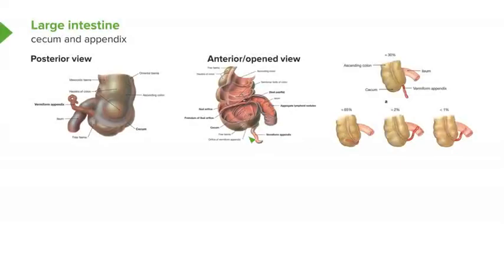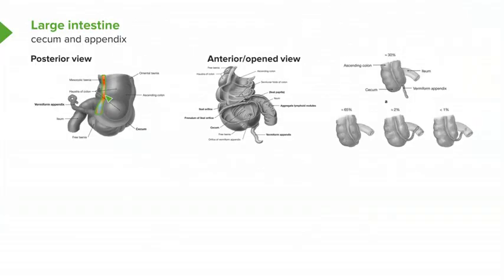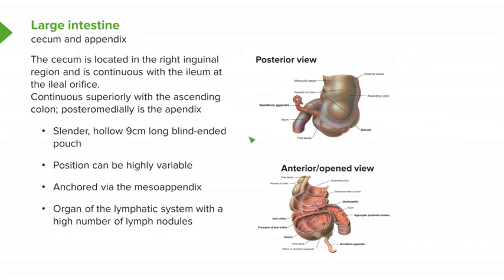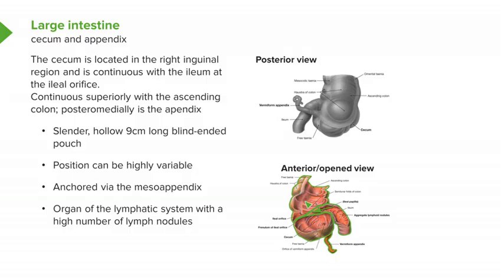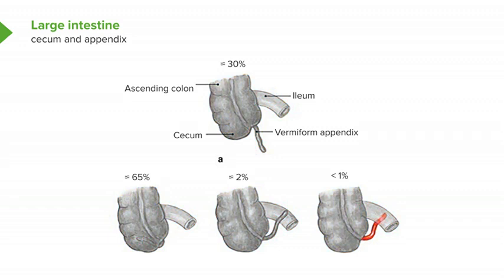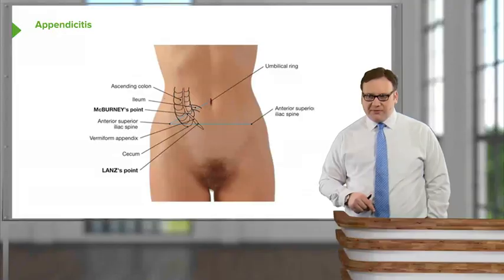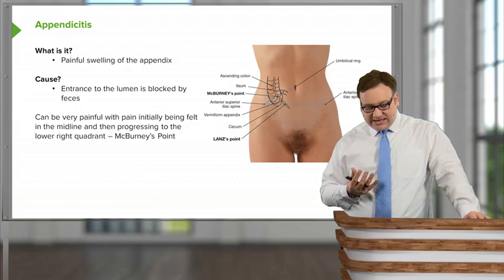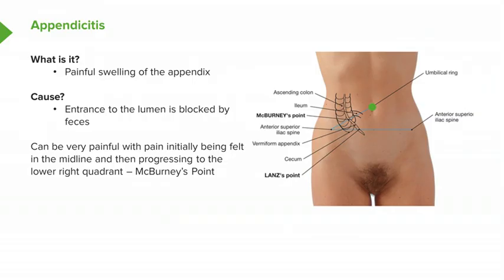Caecum and Appendix – Large Intestine